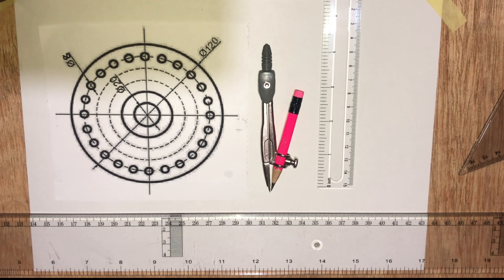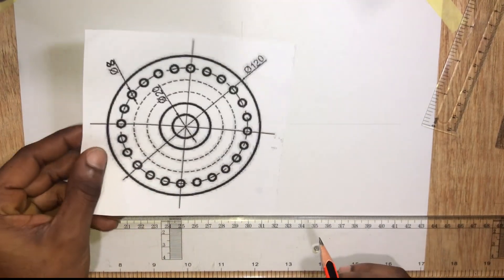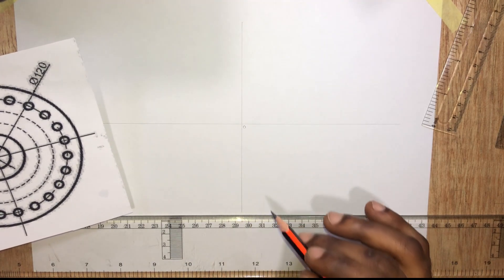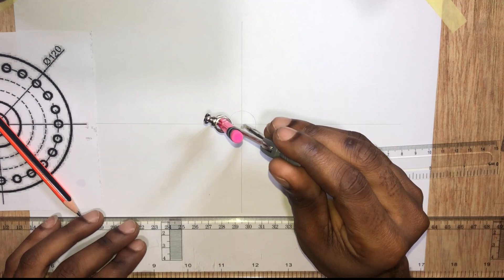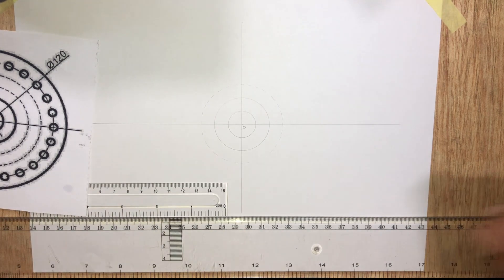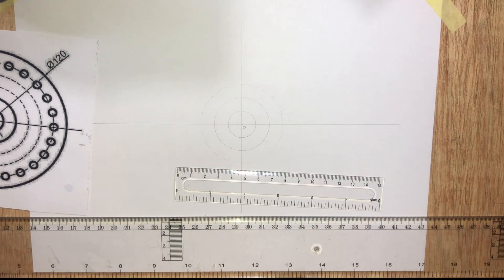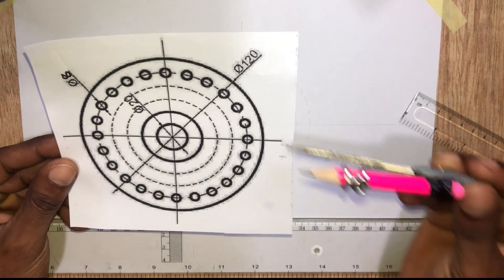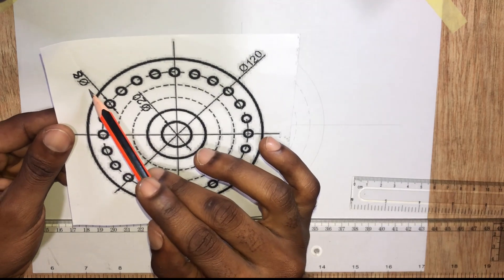Linework Number 5 || Technical Drawing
This video will assist you in drawing the figure above.

CAUTION: Please note the dimensions used in this video as they may differ from what you have. However, the procedures to draw this figure are the same.